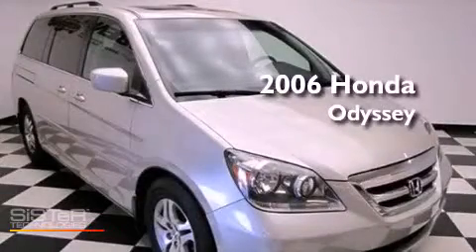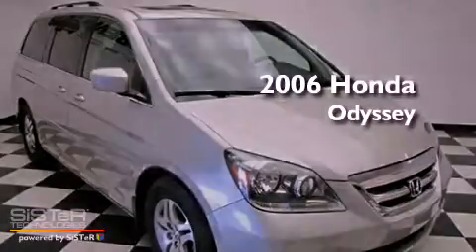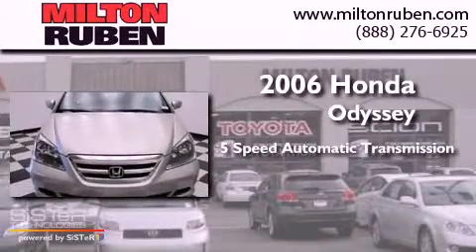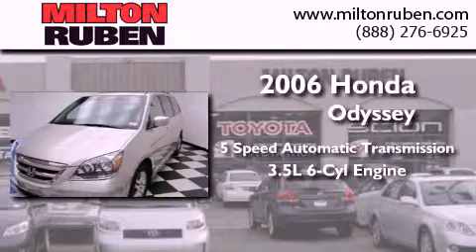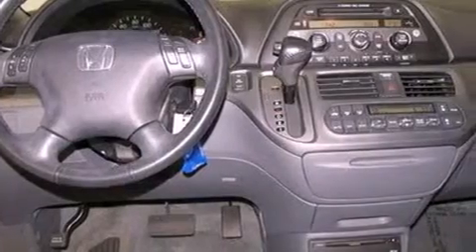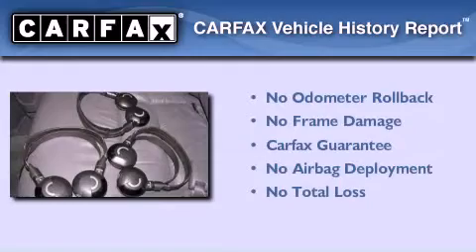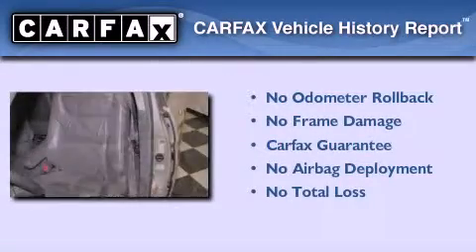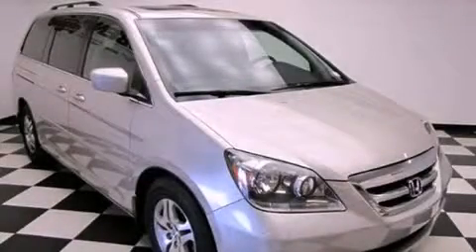2006 Honda Odyssey Harlem GA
Year : 2006
 Make : Honda
 Model : Odyssey
 Engine : 3.5L V6 PFI SOHC
 Trans . : Automatic
 Exterior : Silver Pearl Metallic
 Miles : 80,574
 Interior : Grey
 Stock : C903911

 2006 Honda Odyssey Augusta GA